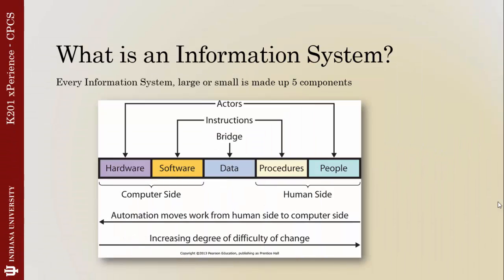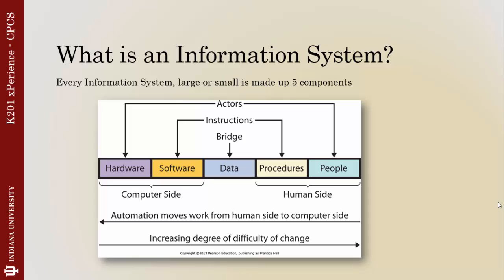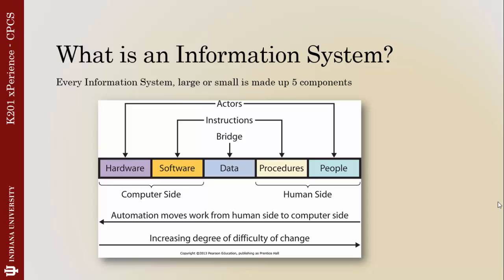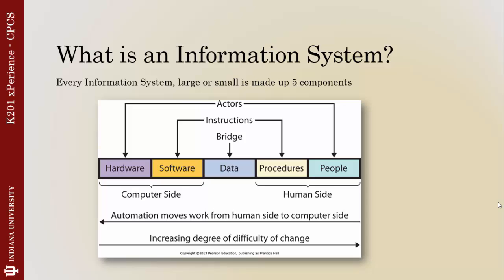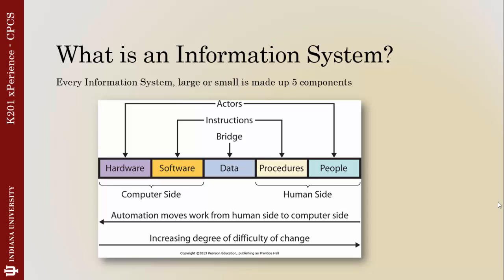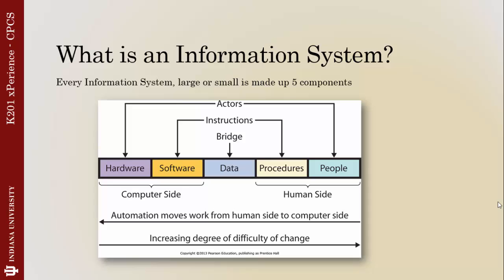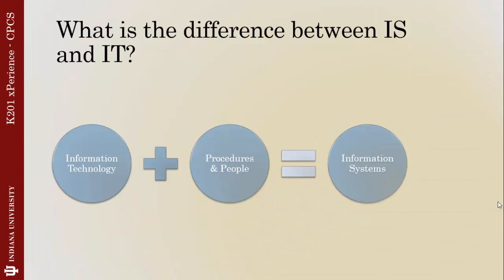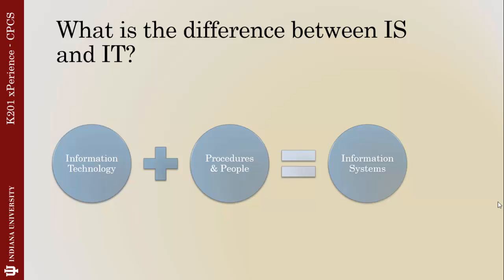K201_Summer15_MIS Intro